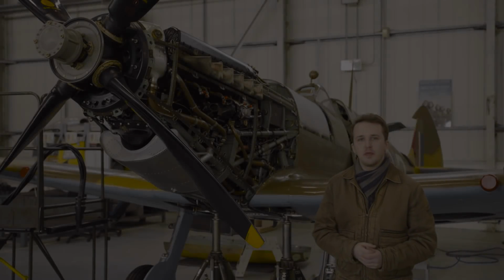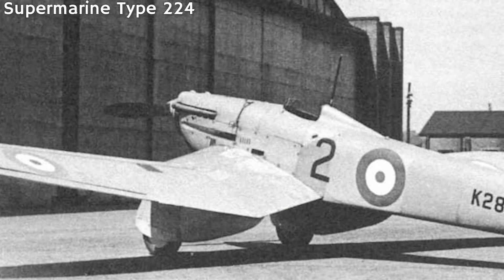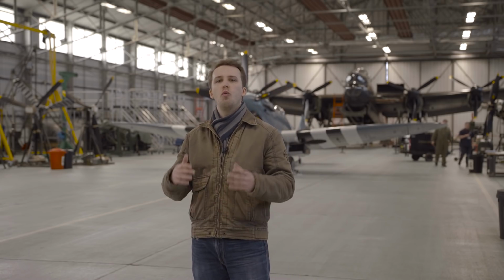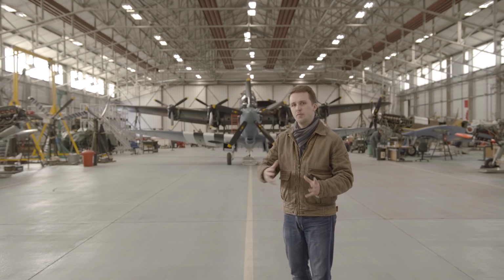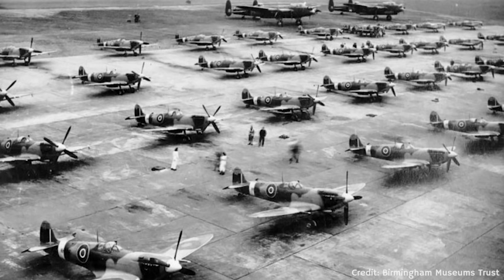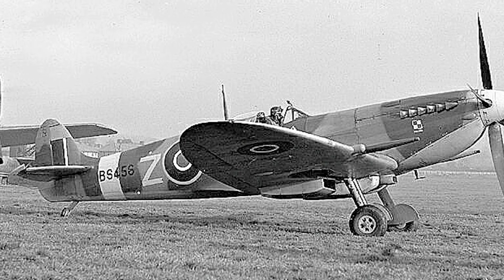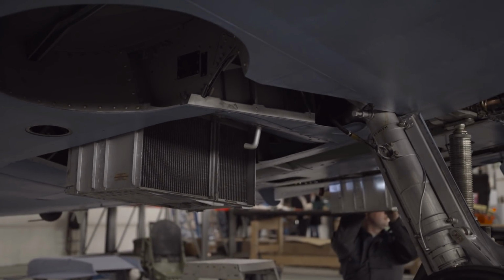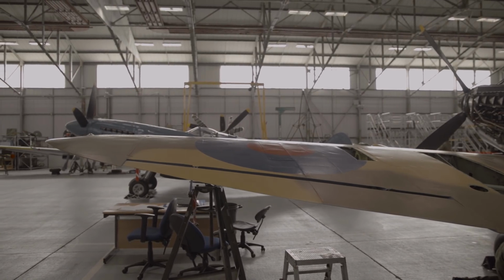Supermarine Spitfire - From Failure to Icon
From the failure of the Supermarine Type 224 lessons had to be drawn yet the Spitfire became an iconic warbird. Let's have a closer look. Learn about modern RAF Air Operations

⚜ Sources ⚜
Alfred Price, The Spitfire Story

Eric Morgan, Spitfire - The History

A.P. 15657 P.L.-P.N., Pilot's Notes for Spitfire IX,Xi & XVI

⚜ Acknowledgements ⚜
I'd like to thank the staff of their Battle of Britain Memorial Flight Bunker for their kind welcome and assistence. Thank you also to Alan W., Charlie,  Ellie R., Jenny Q.-J., Will C. and Will M.-J..